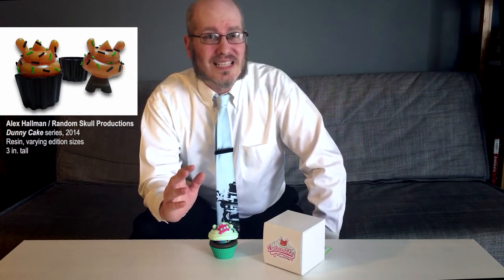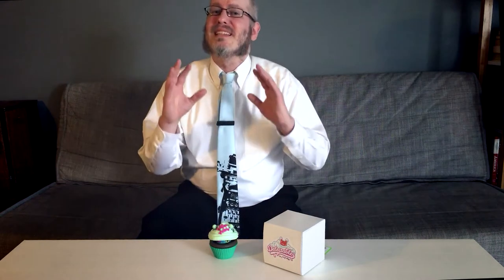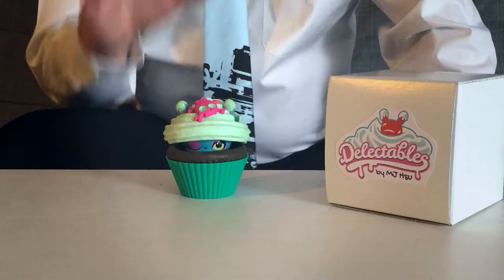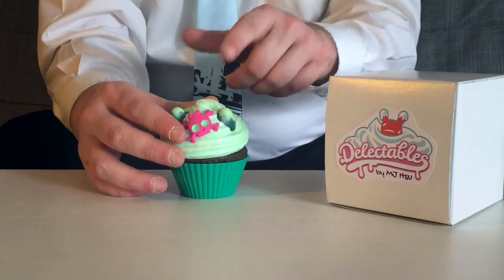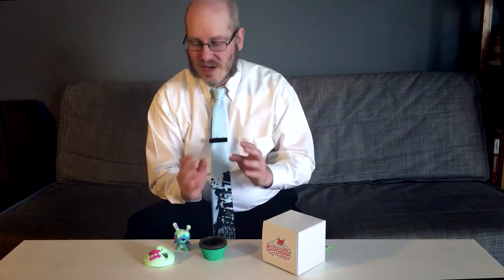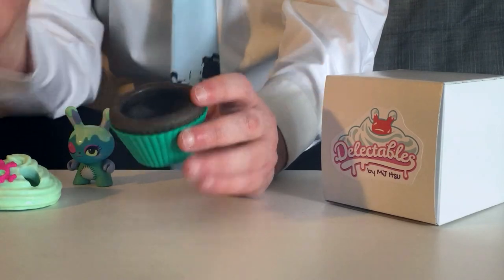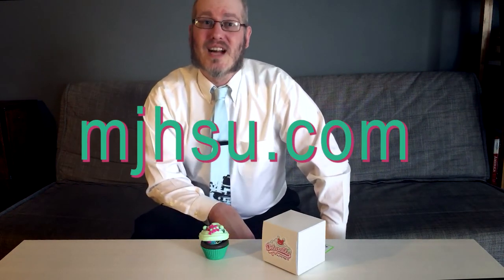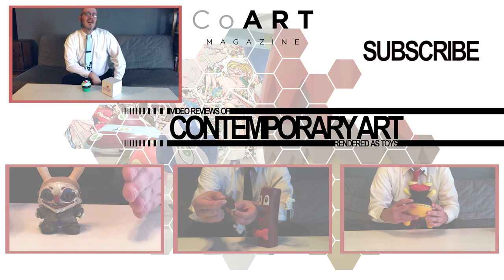MJ Hsu’s Delectable Dunny Reviewed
Created for SpankyStokes.com, this is a video review of a custom Kidrobot Dunny by Taiwanese-American artist MJ Hsu. Depicting a cute creature that dwells within a cupcake, this DesignerCon version even glows-in-the-dark!